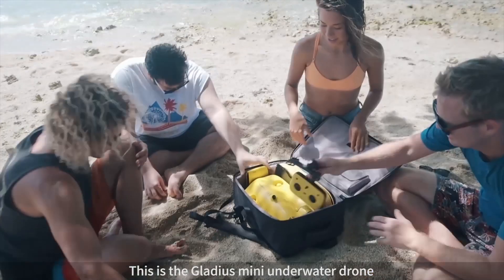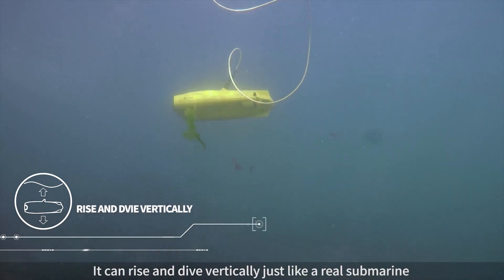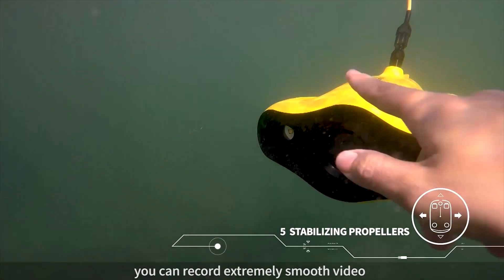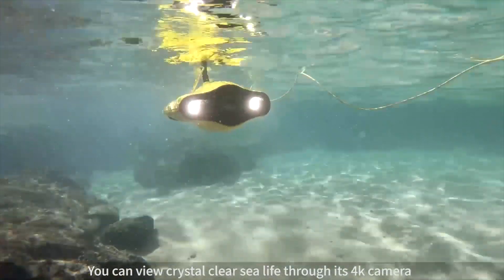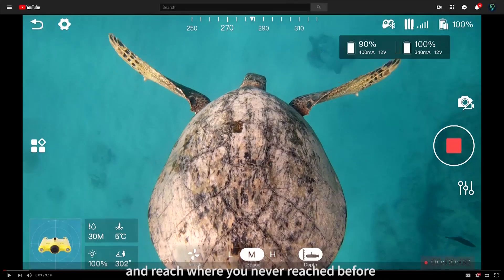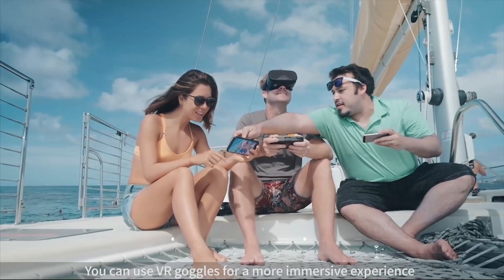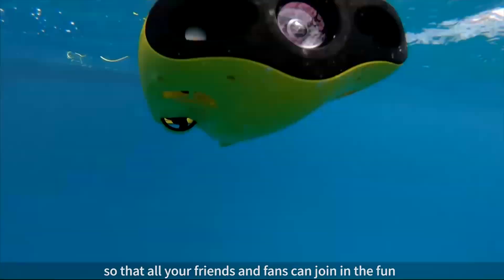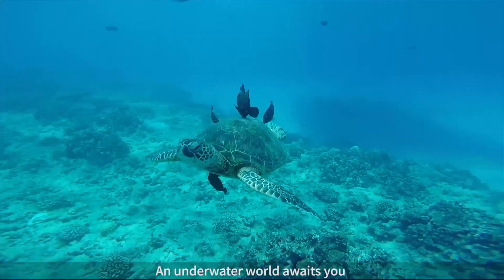Wheel n Water Technologies Introduces GLADIUS MINI - Official Film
Wheel n Water Technologies presents :
GLADIUS Mini, an Underwater Drone for endless exploration, cutting edge technology!
Yacht and Boat inspections
Aqua Farming daily inspections
Photography
Videography ans so much more !!!

Δωρεάν μεταφορικά για όλη την Ελλάδα!